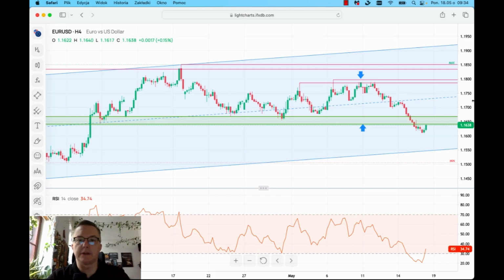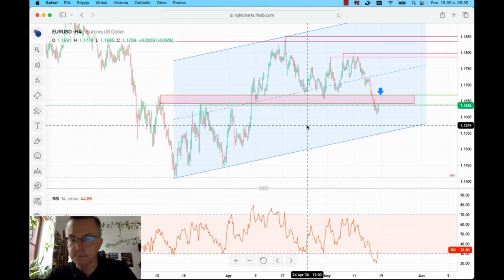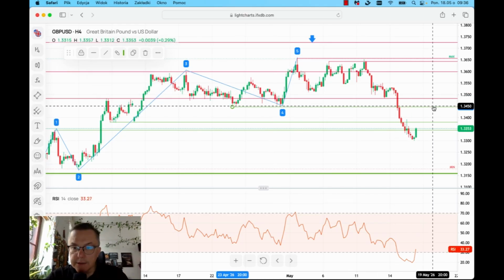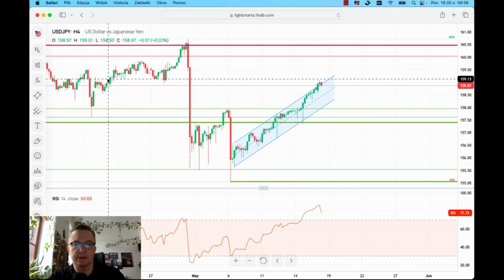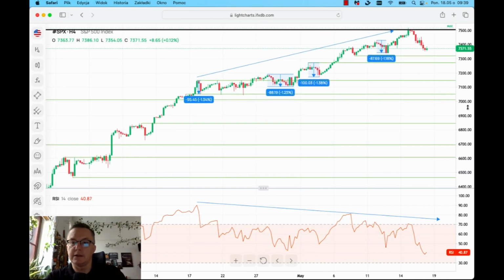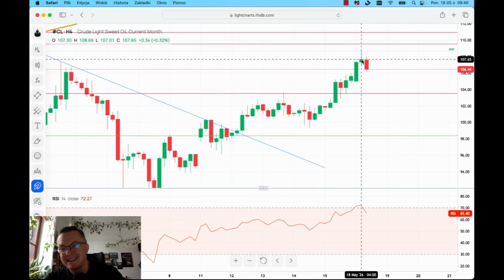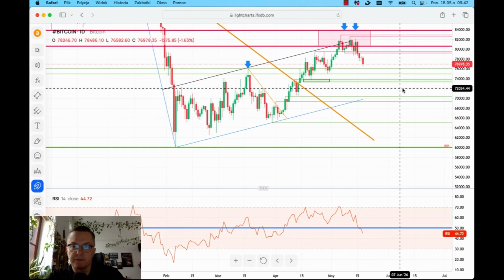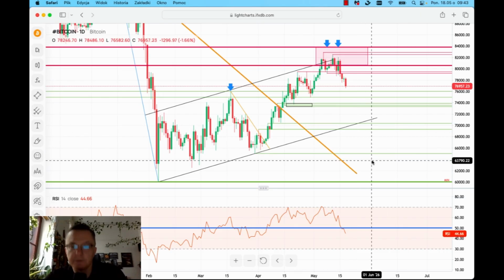Forex forecast 18/05/2026: EUR/USD, USD/JPY, GBP/USD, SP500, Oil and Bitcoin